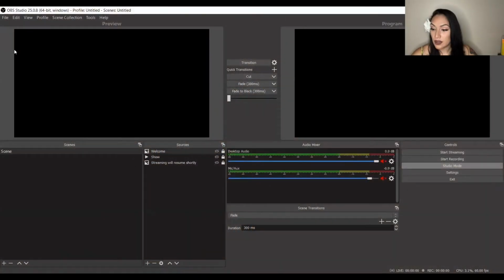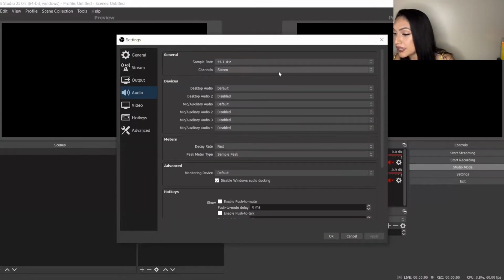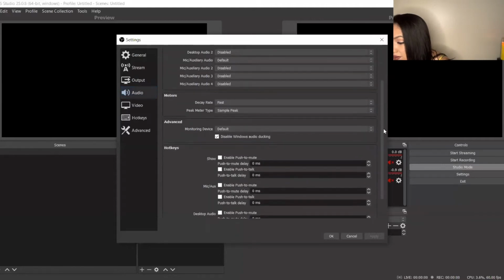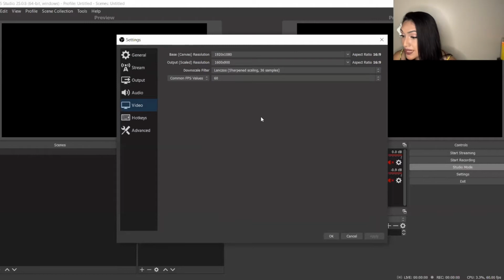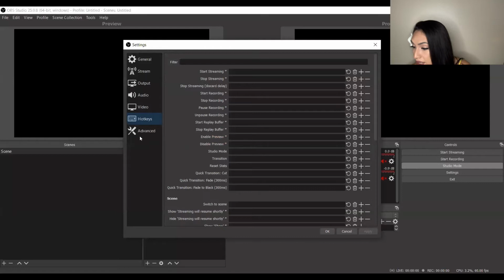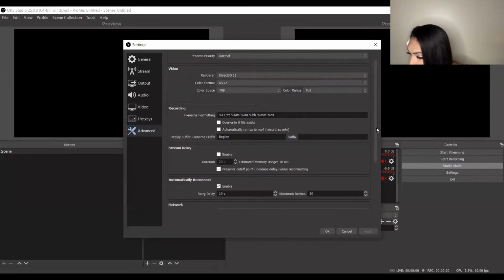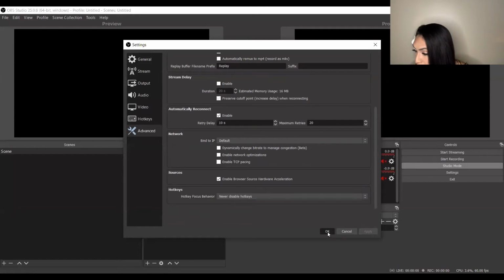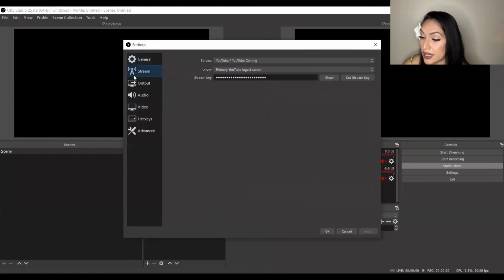YouTube Live Streaming with OBS, Premiere Pro, Virtual Auction & Updates!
Hi everyone 🙃!

I’ve been away for a few weeks and you can learn why here 👍🏼

00:00- What have I been up to?
3:00- OBS Studio
6:41- Auction Platforms
11:12- OBS Studio Set Up
19:56- Premiere Pro
20:36- Yellow Candle/ New Moon
24:42- Walter El Mercado

Live streaming with YouTube
OBS Studio Software
Donorview Auction Platform
New Moon 🌙

Thank you Marilyn by loving 12 year old niece for continuing to edit my videos and pushing me to continue filming and sharing my stories and lessons to the world 🌎.